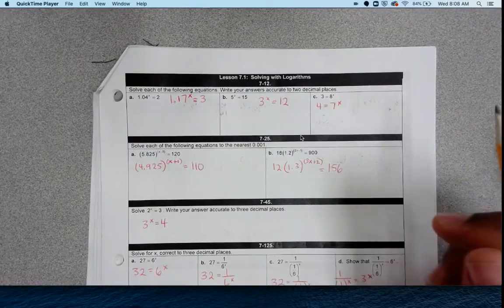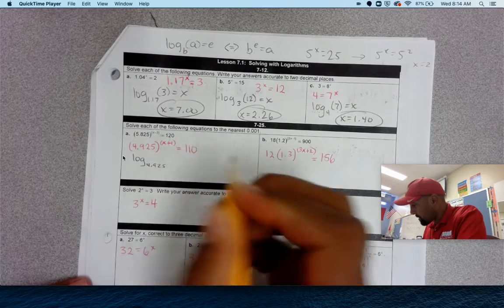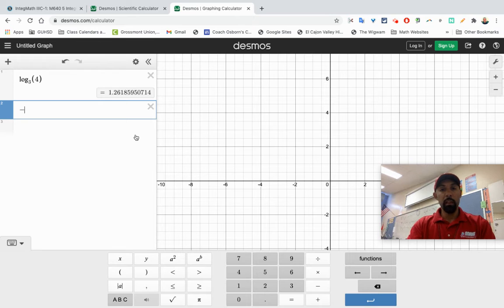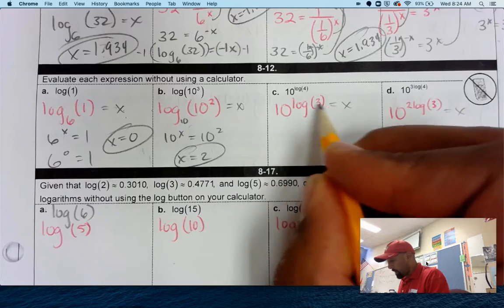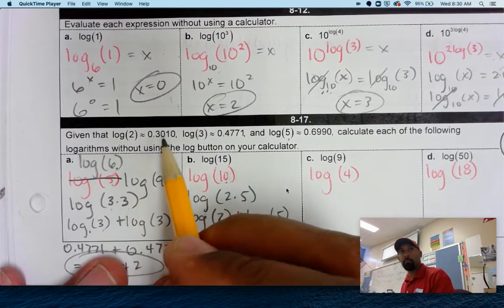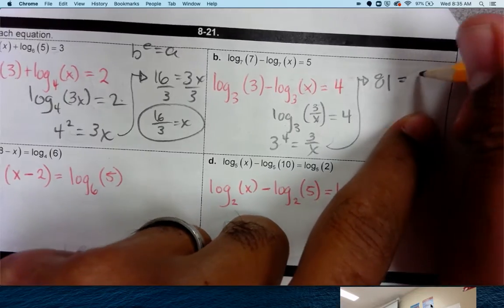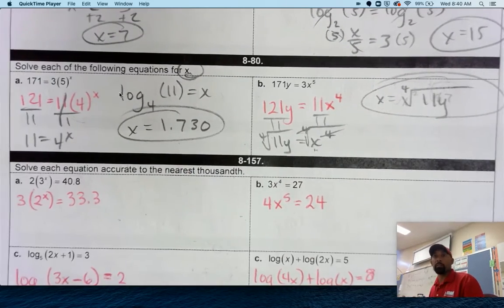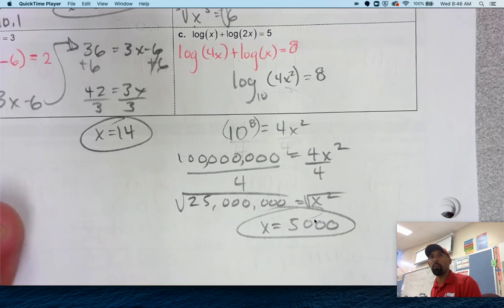7-1 Solving with Logartithms Homework Help